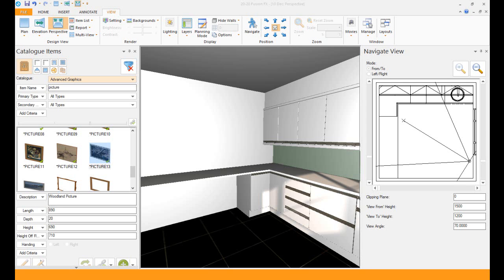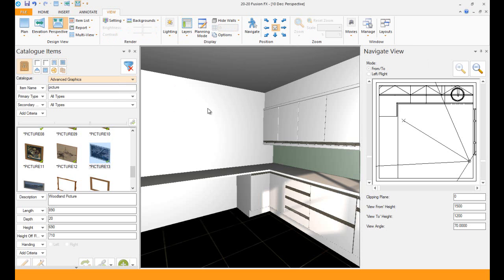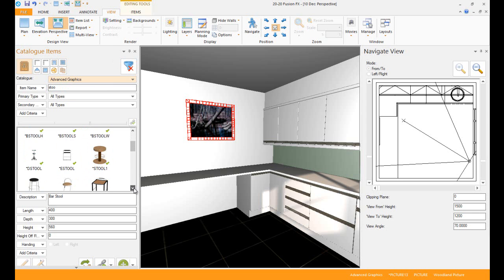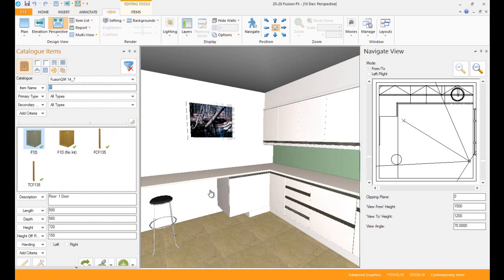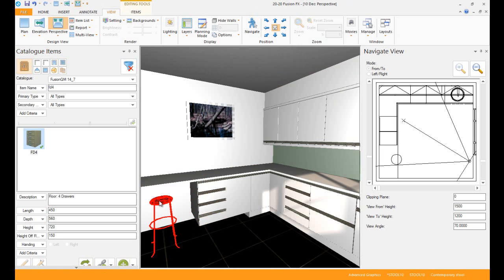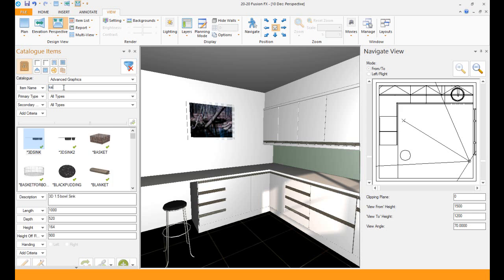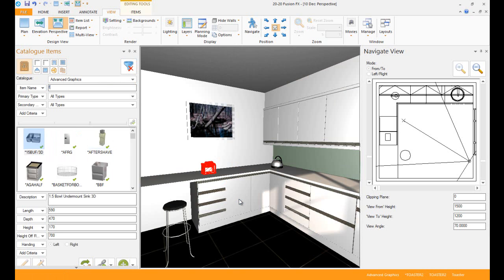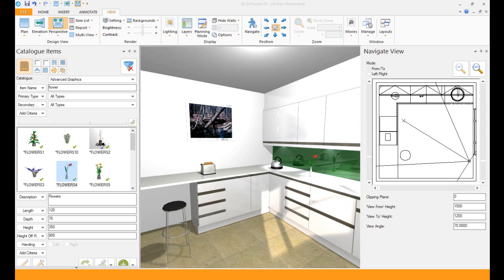FX3 Perspective Drag and Drop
This video shows you how to Drag and Drop in Perspective View in 2020 Fusion FX3. This video was made by Maxima Software.